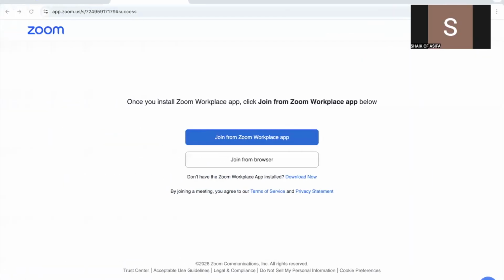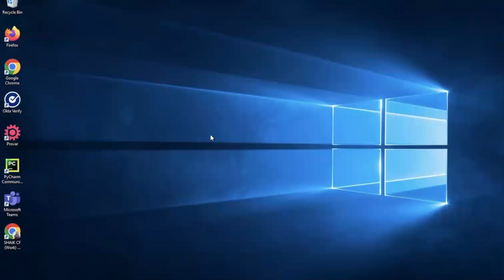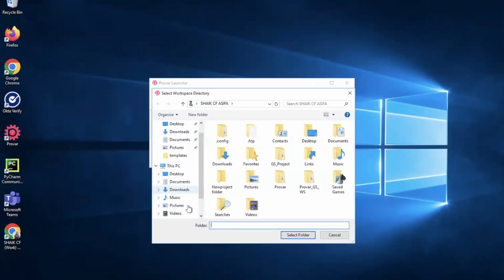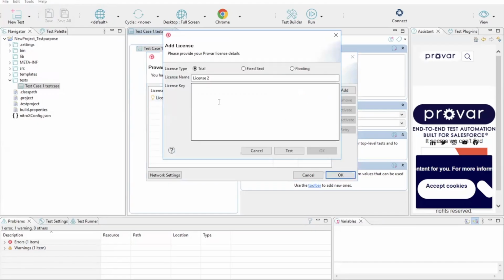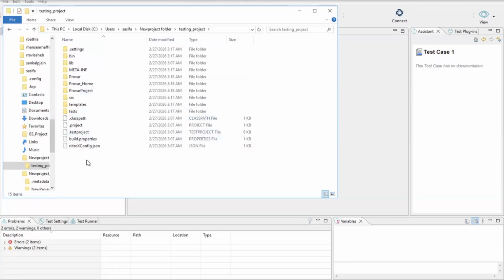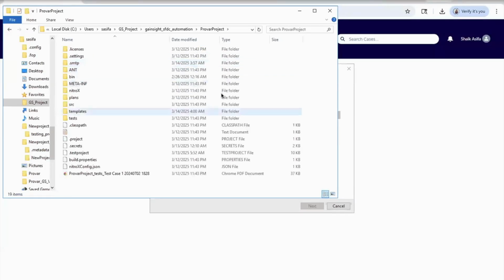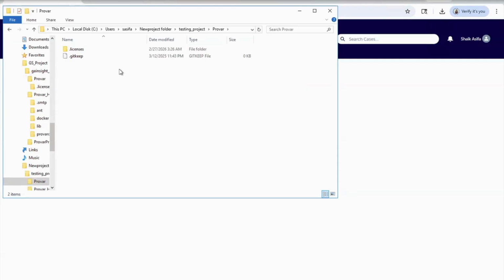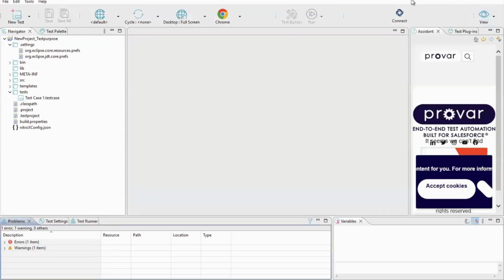Provar Installation for Beginners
Right from Provar Installation , setup , Creating New project, Importing project is been discussed

This video serves as a comprehensive guide for beginners on how to install, set up, and manage projects in Provar. The creator walks through the entire process on Windows, focusing on the following key areas:

1. Installation and Licensing (0:41 - 5:41)
Users must obtain a license before accessing the Provar Success Community portal (1:04) to download the installer (2:42).
The installation process follows a standard wizard; the creator recommends installing the software in Program Files (5:16).

2. Workspace Setup (6:02 - 7:38)
Once installed, you must define a workspace directory. The creator demonstrates two methods: manually creating a folder in the file manager or specifying the path directly in the Provar launch popup.

3. Project Creation (7:48 - 13:30)
Creating a new project involves naming the project and optionally configuring a Salesforce connection (8:47).
The creator also emphasizes the importance of activating the software using a valid license key, which can be managed via the license settings (10:05).

4. File Organization and Importing (13:30 - 22:43)
The video details how to structure project folders, including setting up a Provar Home directory and using Ant files for automation (14:17).
Finally, the creator demonstrates how to import an existing project from a local repository, which is a key step for developers working in CI/CD environments or collaborating via tools like Azure DevOps or GitLab (21:36).